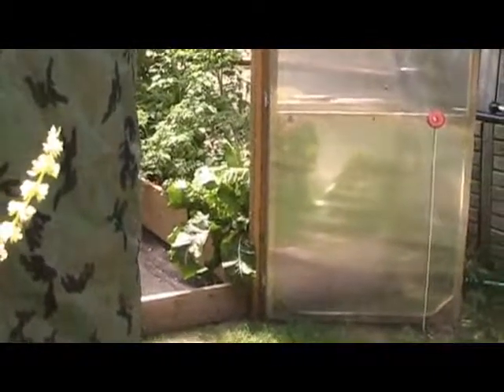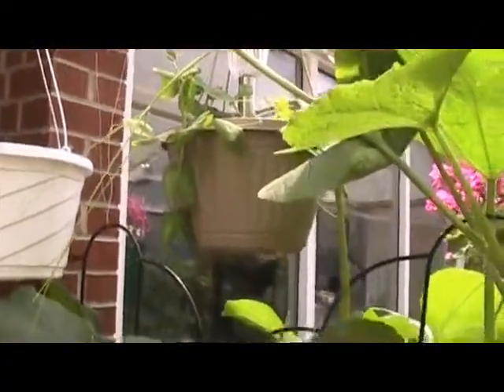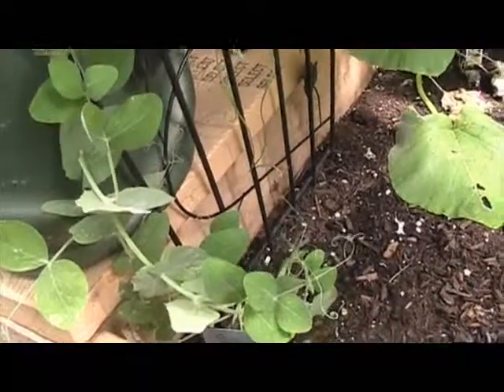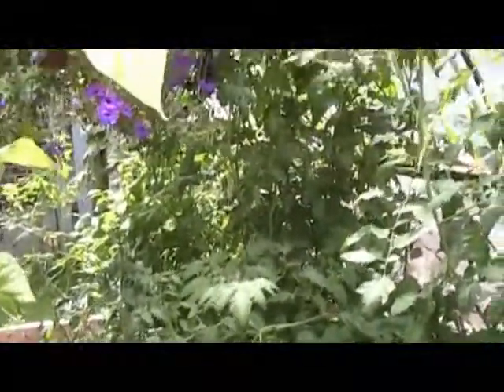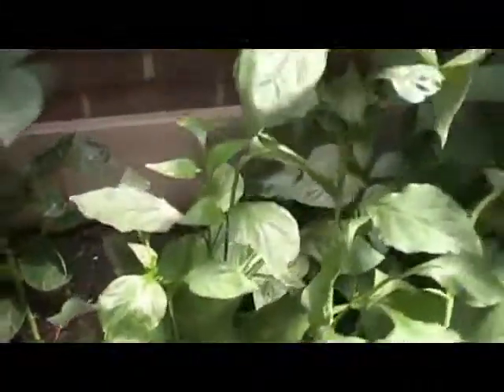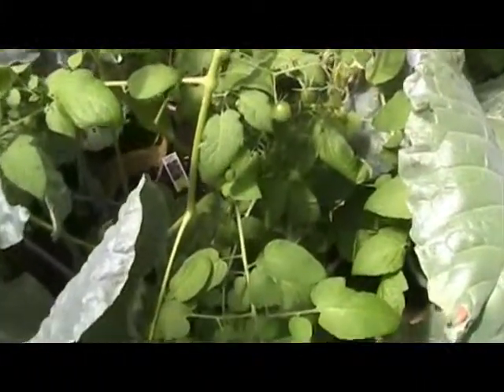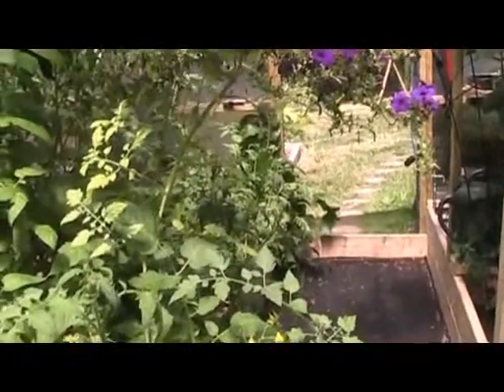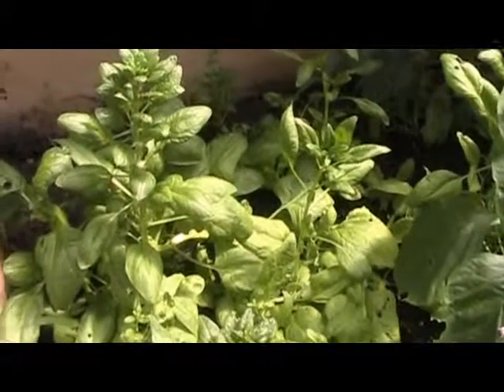RAW 2 Omega 8004 Juicer part 2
Part 2 of the Omega 8004 Juicer, collecting the greens.